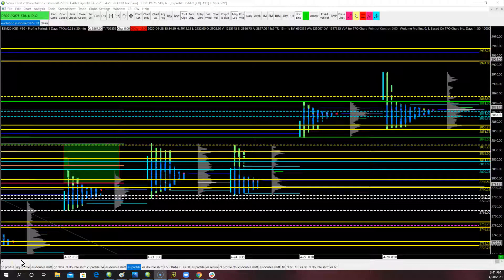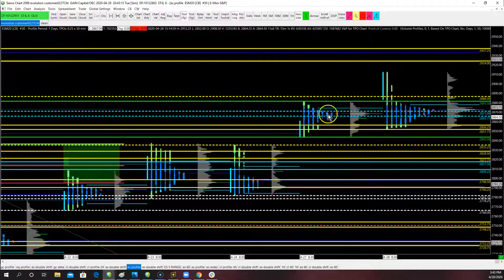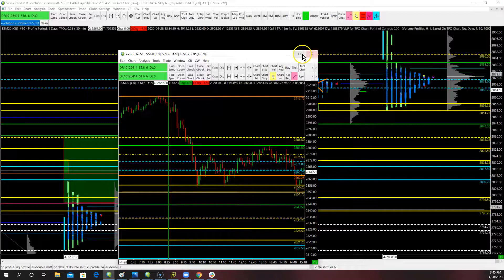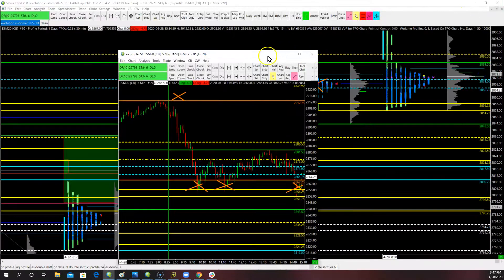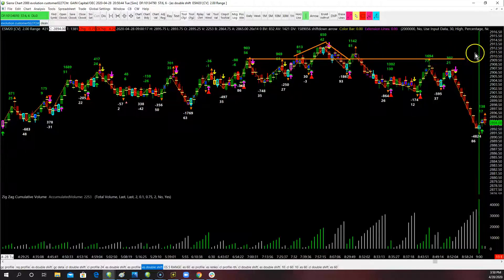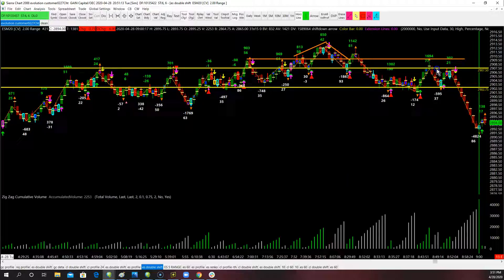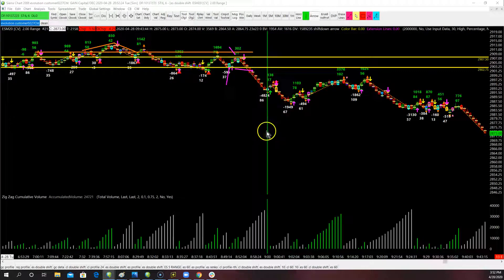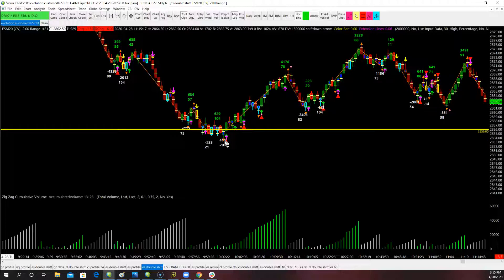ES day trade review and coaching session 04 28 2020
Nailed one beautiful trade to the long side and did not get filled on what have been an awesome trade.  But as always  we learned from all our decisions and how to improve for tomorrow.  Great process and consistency are everything in trading.  Come learn with us.